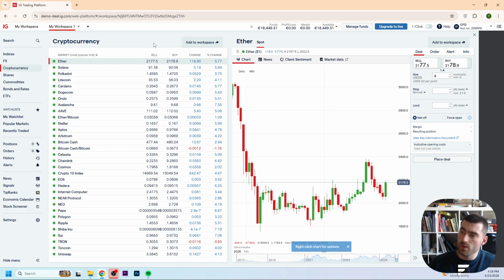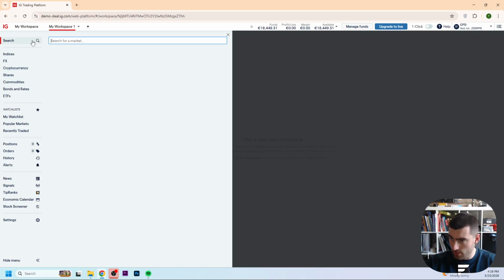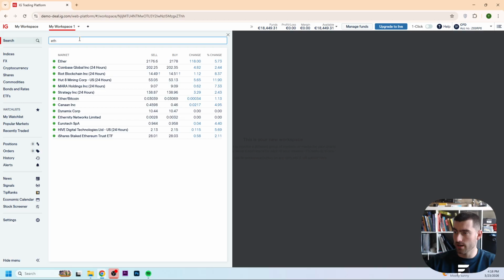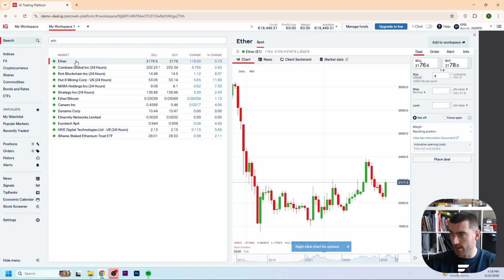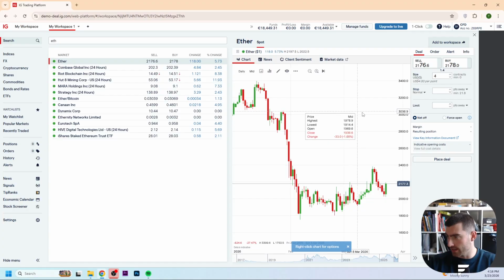How to BUY and SELL on IG Crypto (Easy Guide 2026)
How to BUY and SELL on IG Crypto (Easy Guide 2026) – in this beginner-friendly guide, you’ll learn exactly how to place trades on IG Group. This tutorial explains how to open buy and sell orders, choose your position size, set stop loss and take profit levels, and manage your trades while trading cryptocurrencies. Perfect for beginners who want a clear, step-by-step method to buy and sell crypto on IG in 2026.